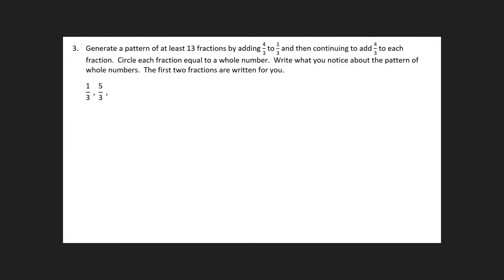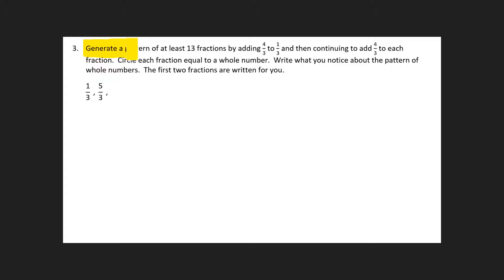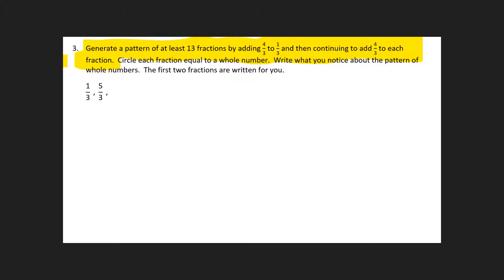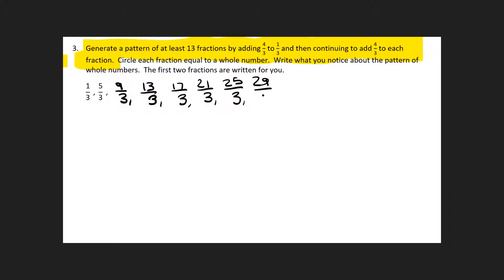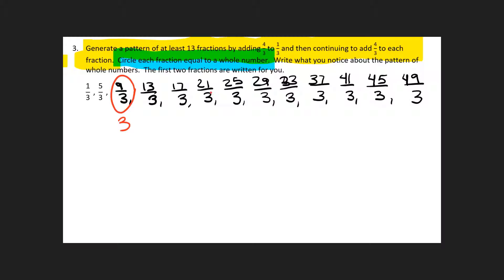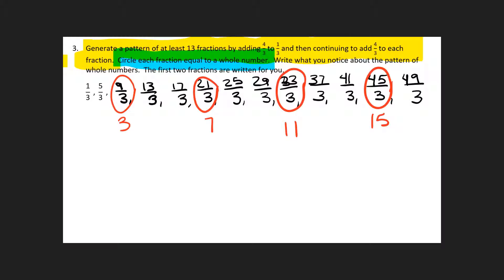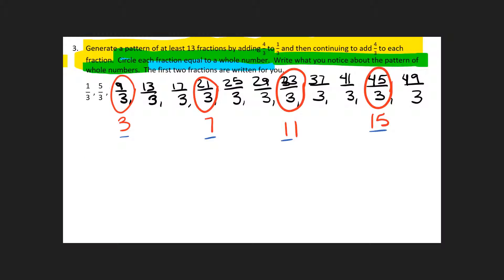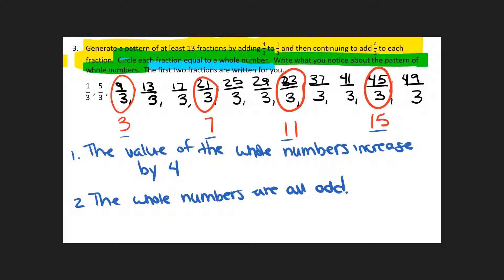Generating and finding patterns with fractions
This video is aligned with the 4th grade common core math module 5 and focuses on generating and finding patterns with fractions and whole numbers.